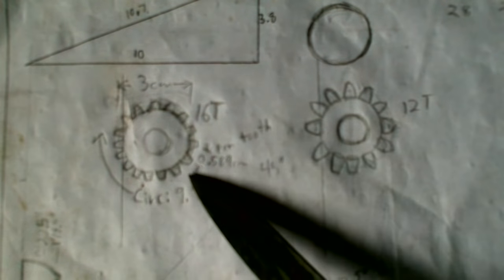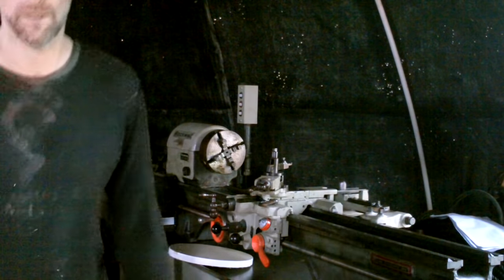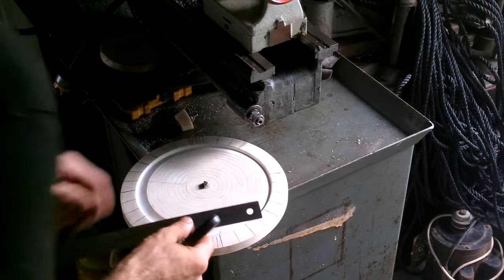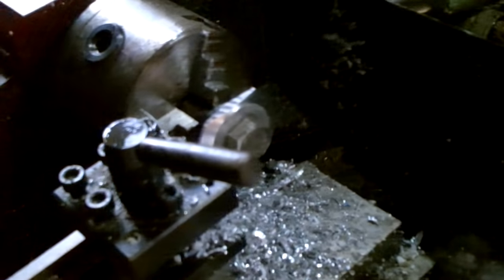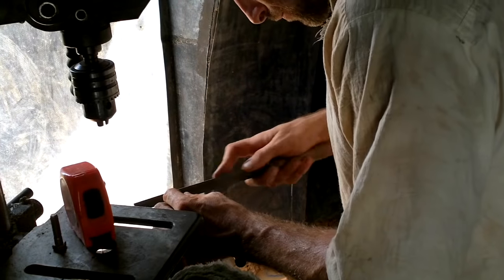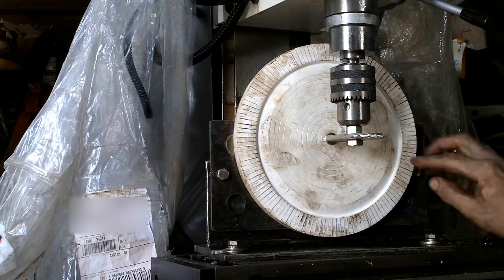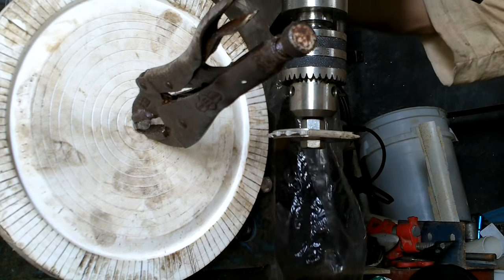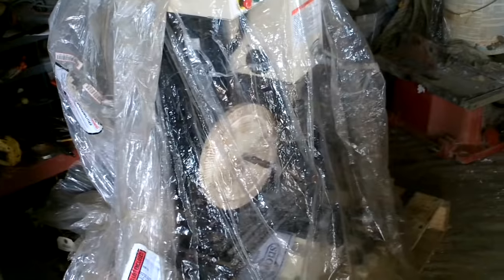Making Bevel Gears 8:1 Ratio. Keeping it Simple.